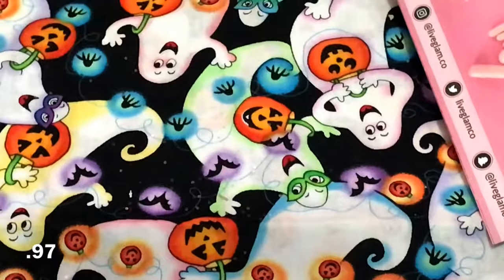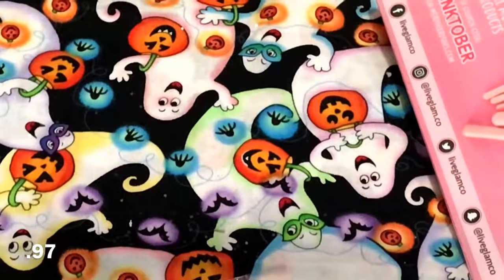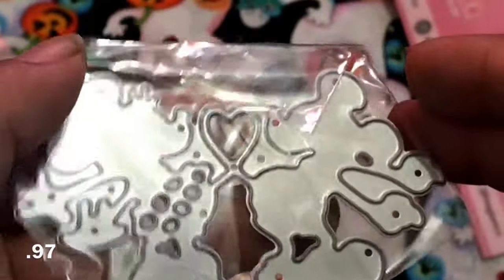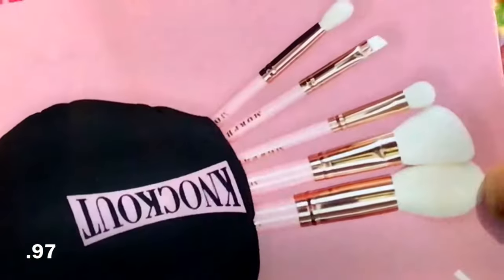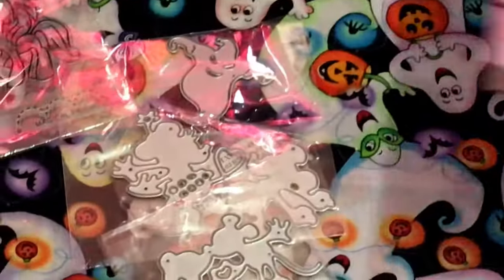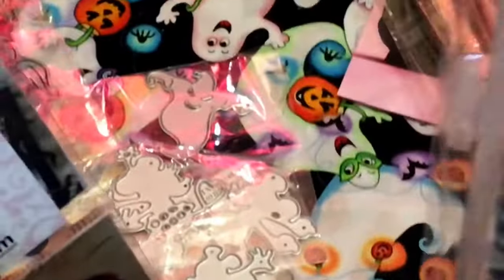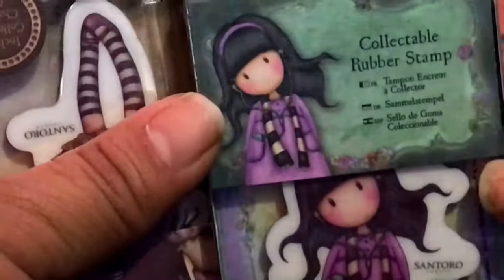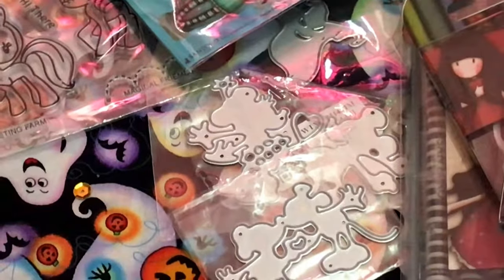My online haul